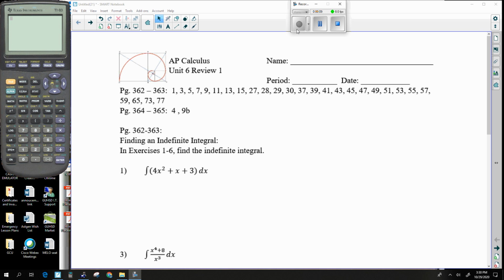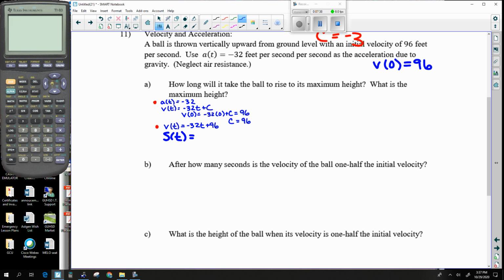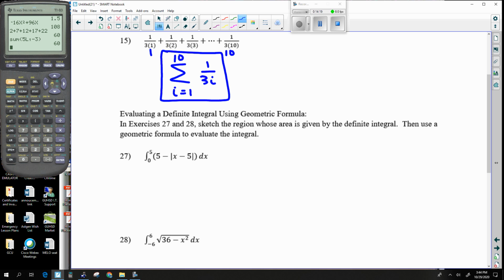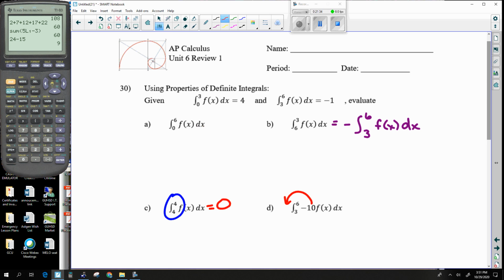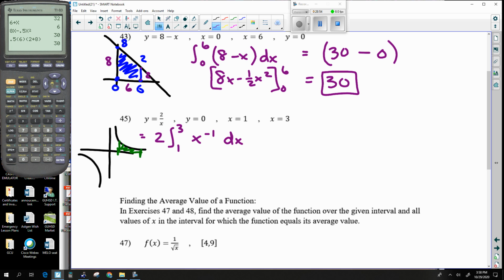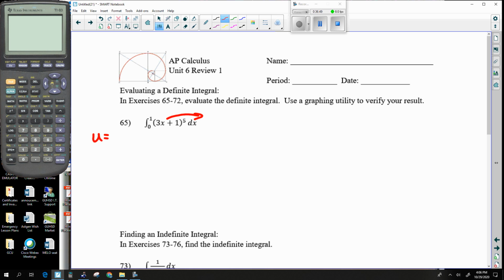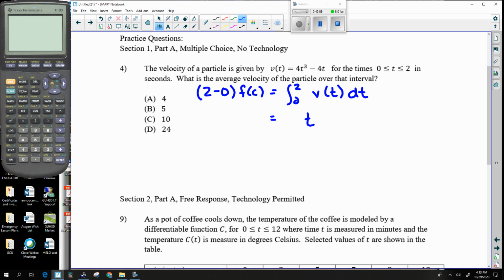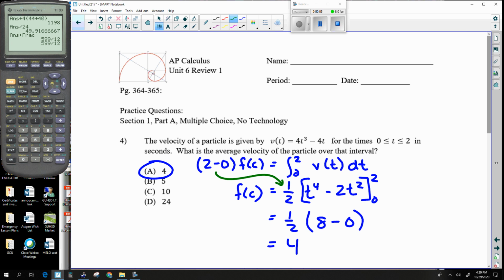Calculus - Unit 6 Review 1